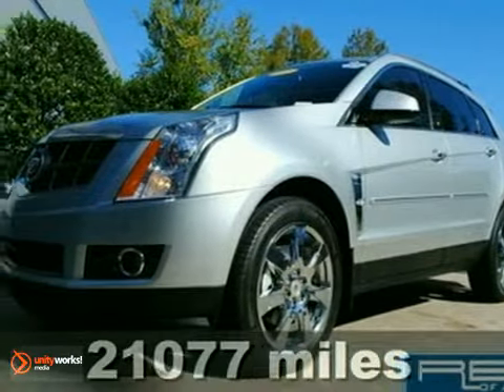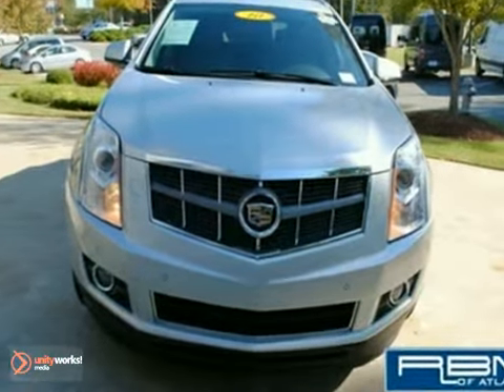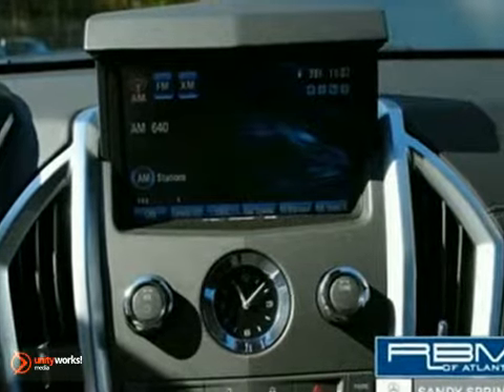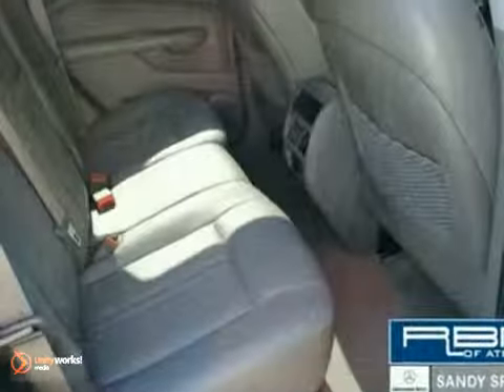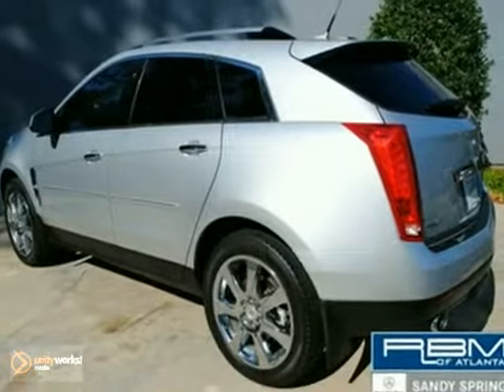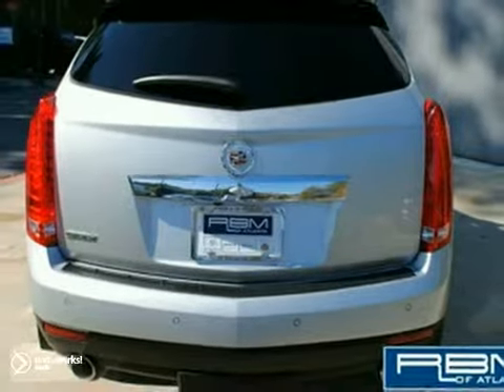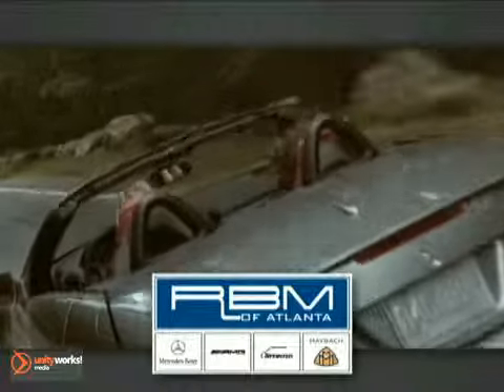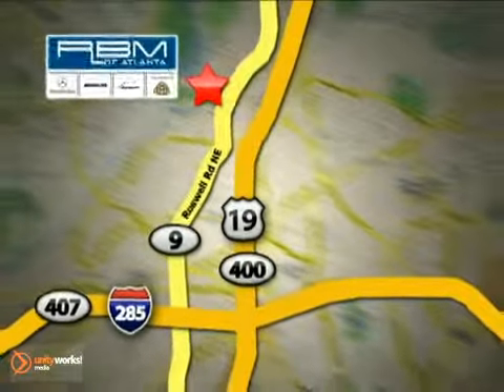2010 Cadillac SRX KT6145A in Atlanta GA Marietta, GA - SOLD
SOLD - If you are looking for real value on a great used car, RBM of Atlanta Mercedes-Benz invites you to come in and test drive this 2010 Cadillac SRX, stock# KT6145A. We are conveniently located near Atlanta GA Marietta, GA and known for our great selection, reliability and quality. Come take a look at this 2010 Cadillac SRX today.

7640 Roswell Rd
Atlanta GA Marietta GA, 30350